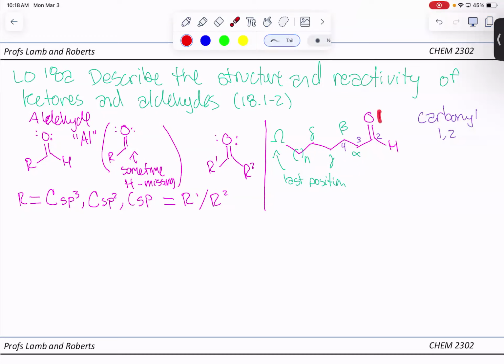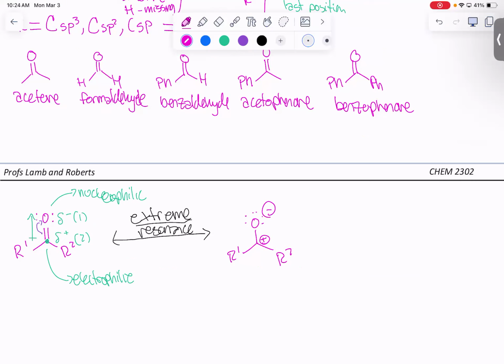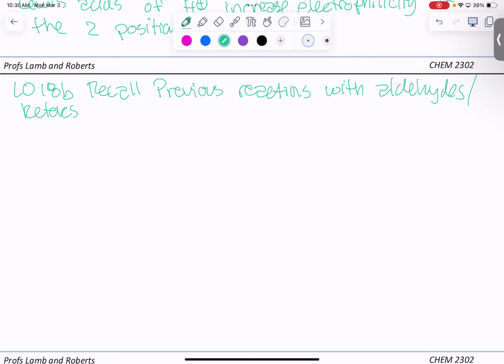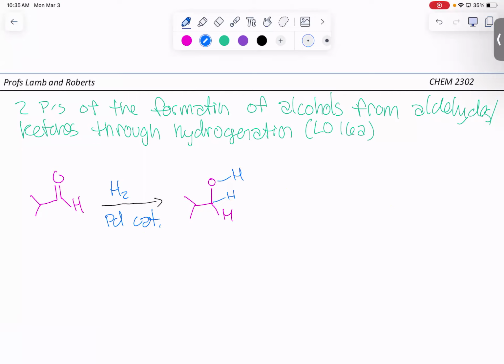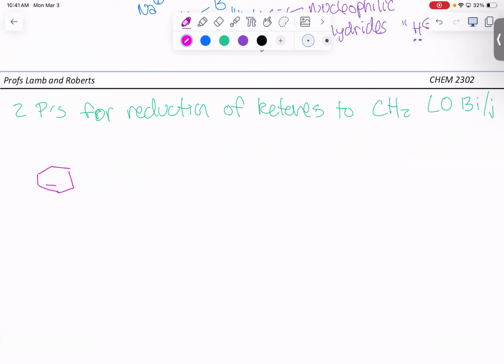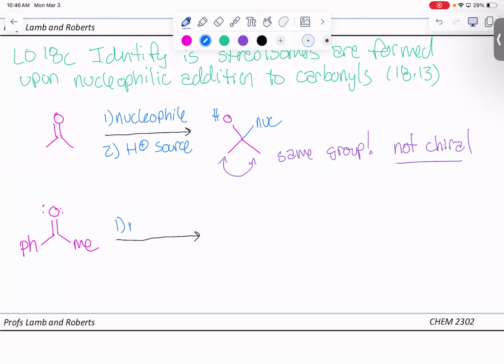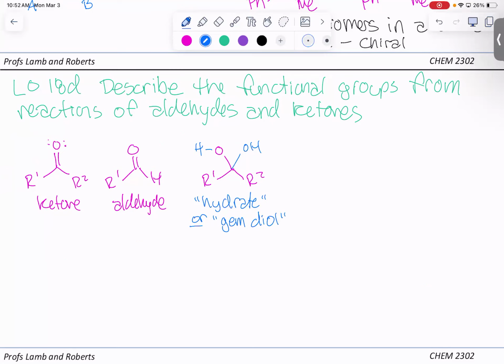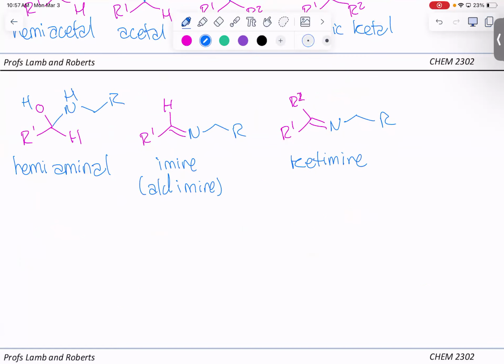CHEM 2302 Lecture 17: Aldehydes and Ketones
In this lecture we begin exploring carbonyl reactivity by comparing two carbonyl-containing functional groups: aldehydes and ketones.